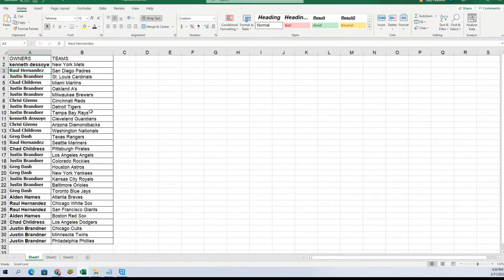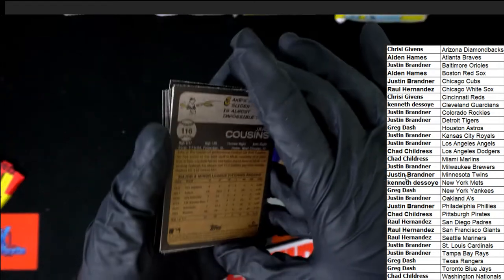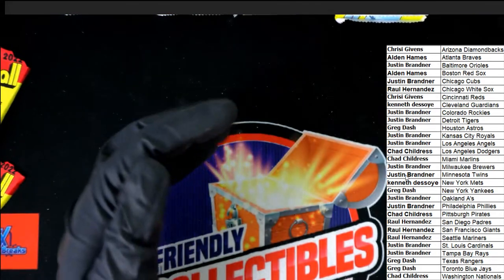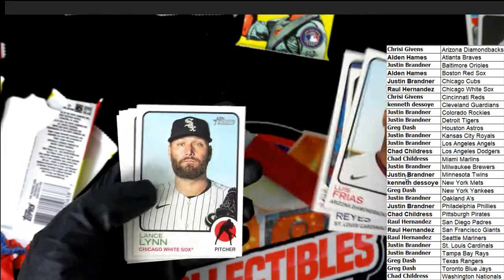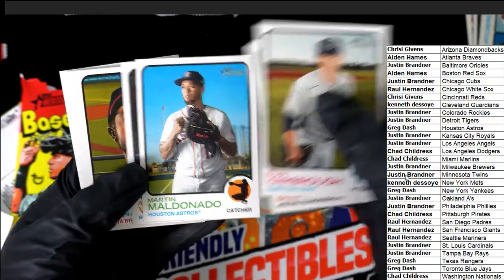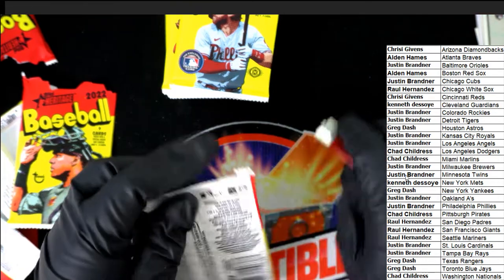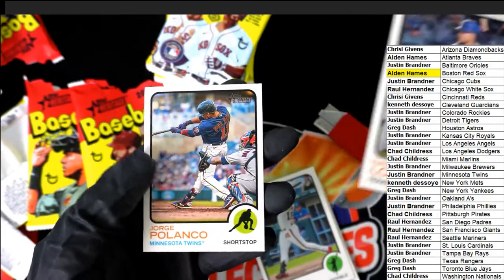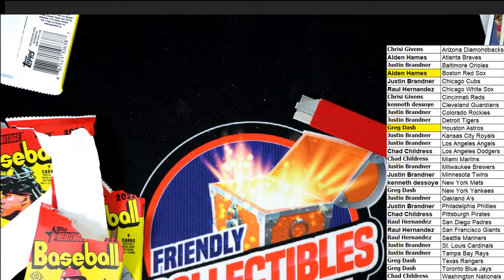2022 Topps Heritage Baseball Hobby ID 22HERITAGE103